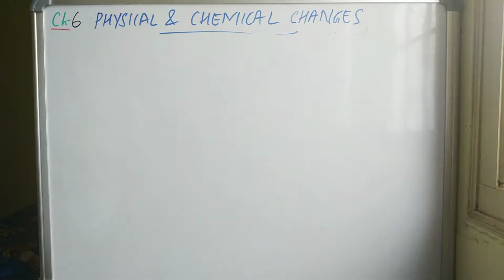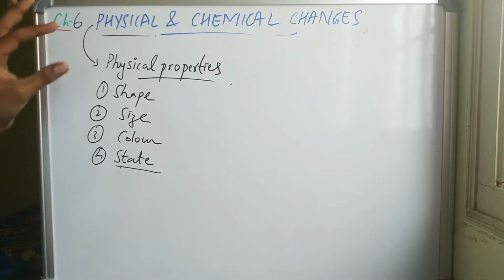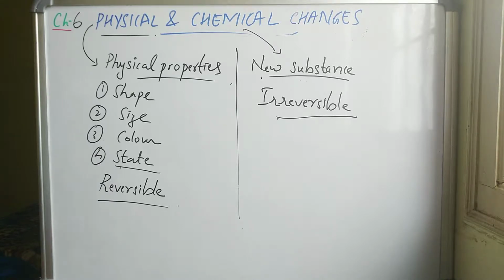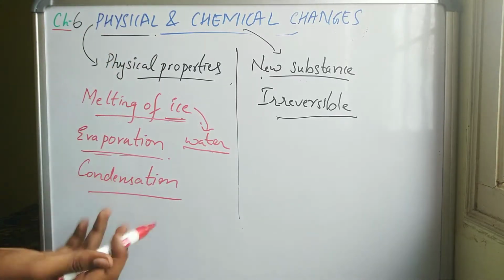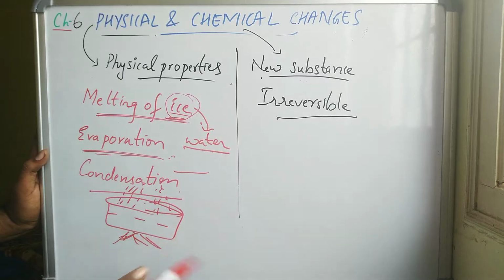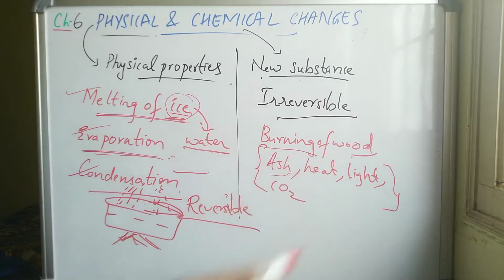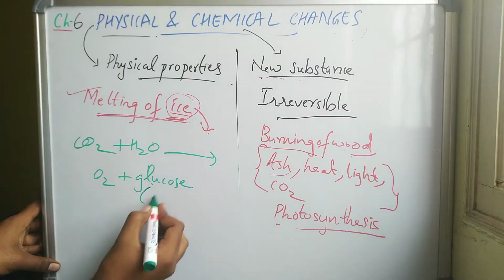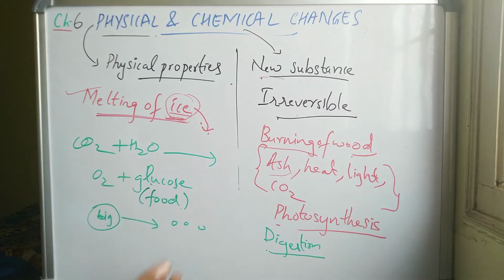PHYSICAL AND CHEMICAL CHANGES/CLASS 7/CBSE/DIFFERENCE BETWEEN PHYSICAL AND CHEMICAL CHANGES/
In this video we are going to discuss about “CLASS 7/ CBSE /SCIENCE /CH-6 /PHYSICAL AND CHEMICAL CHANGES”
👉FULL EXPLANATION ON THE TOPIC"DIFFERENCE BETWEEN PHYSICAL AND CHEMICAL CHANGES”